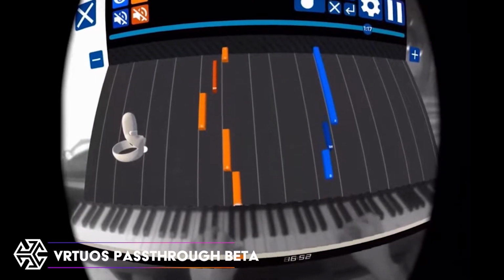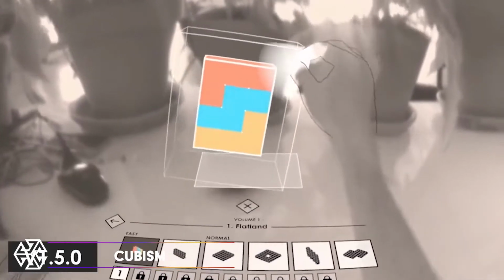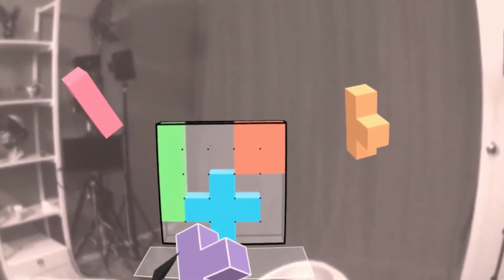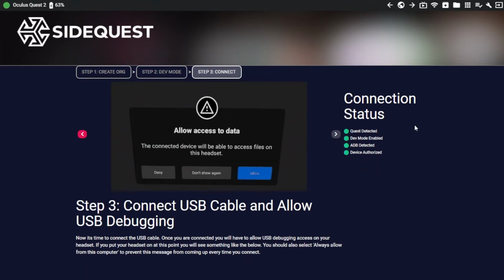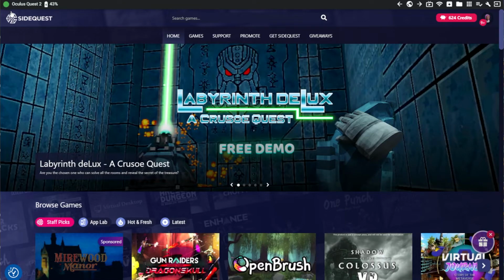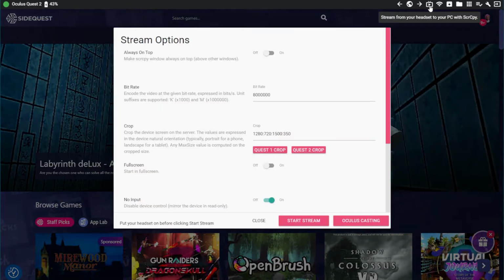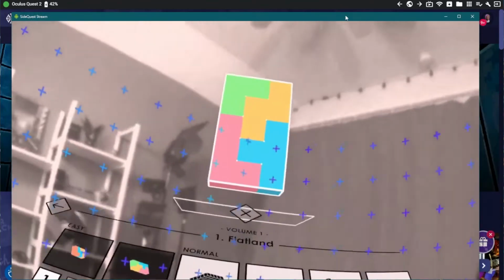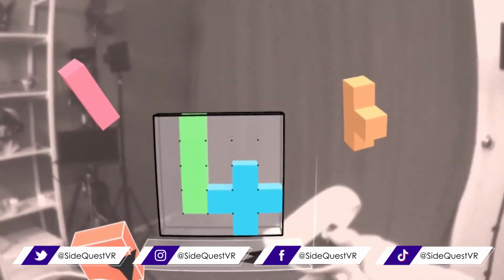How to Record Passthrough on Quest 2 using SideQuest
You can use SideQuest to record passthrough games on Quest 2!

Join SideQuest on Discord to join our VR community!